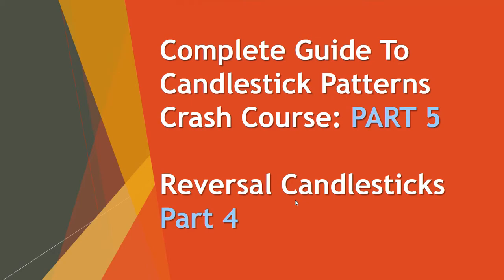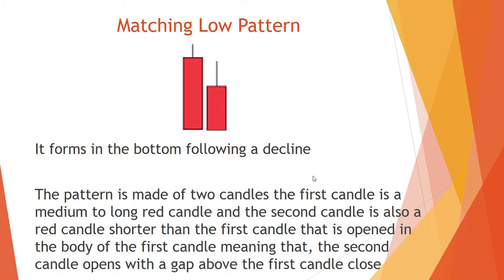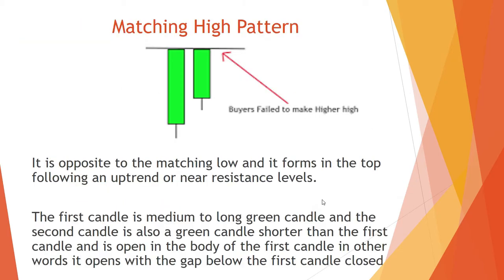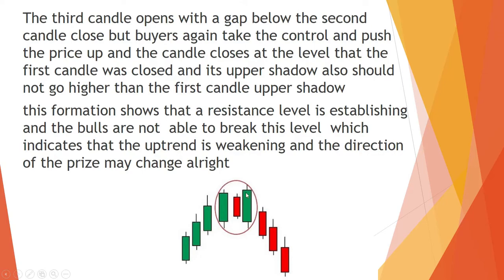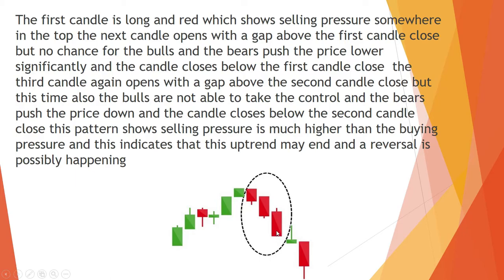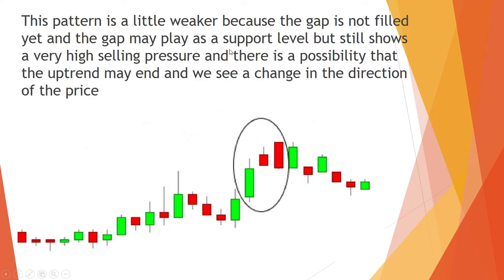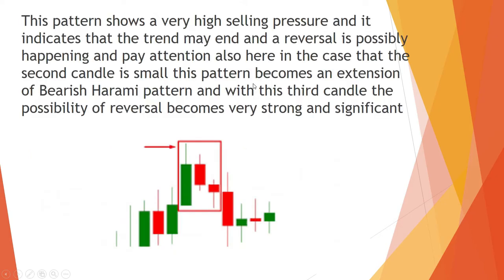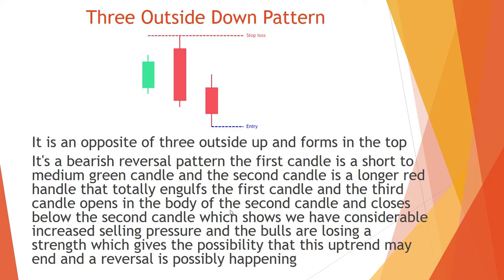Complete Guide To Candlestick Patterns Crash Course EPISODE 5 Reversal Candlesticks Part 4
Candlesticks are a type of chart that is used to show the price movement of a security, commodity, or currency over time. Candlesticks are composed of a body, which represents the open and close prices, and a wick, which represents the high and low prices. Candlesticks can be used to identify trends, reversals, and continuation patterns. There are many different types of candlesticks, each with its own meaning. Candlestick patterns can be used by beginners

💰 BINANCE: Best Exchange for Trading Cryptocurrency

🔒 LEDGER WALLET: Best Crypto Wallet To Keep Your Crypto Safe Offline

You should never take any of this information as guidance for buying or selling any type of investment, equity, or cryptocurrency. Nothing herein shall be construed to be financial, legal, or tax advice. Purchasing cryptocurrencies or stocks pose a considerable risk of loss. I will not be held responsible for any losses or gains.